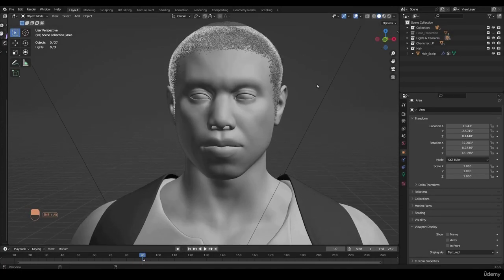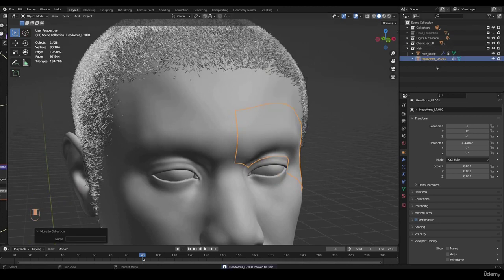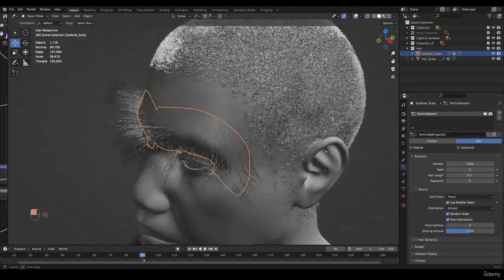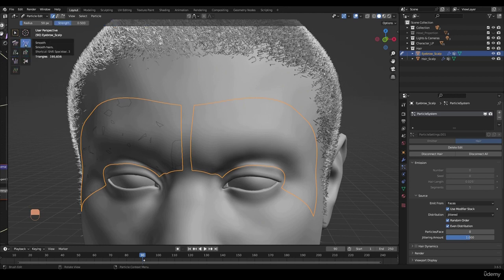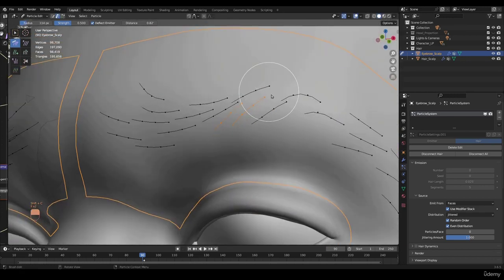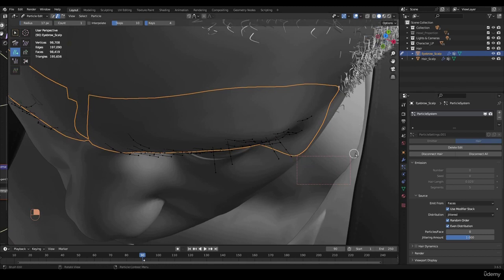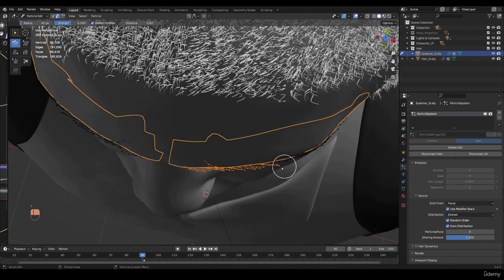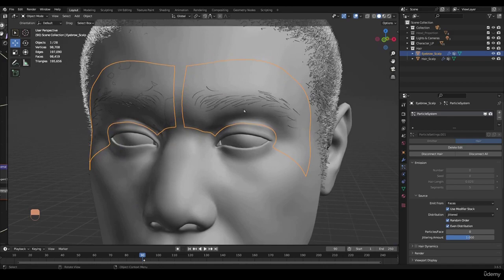3 Eyebrows 1